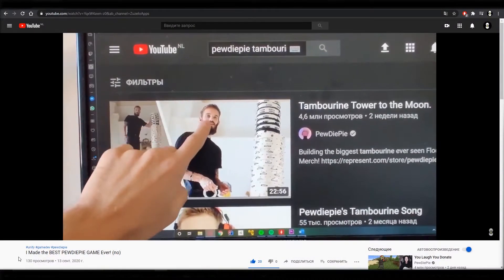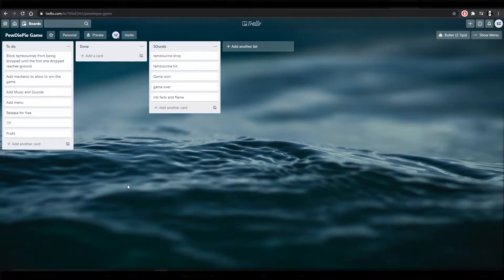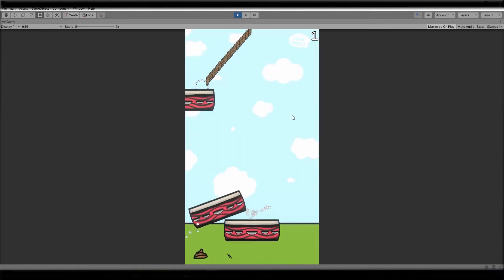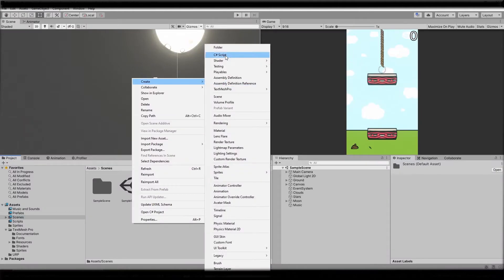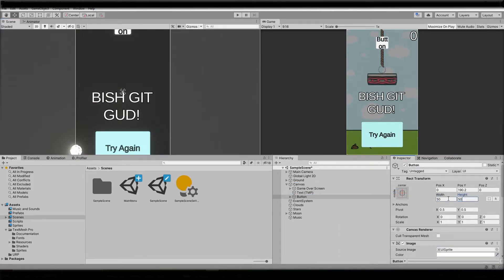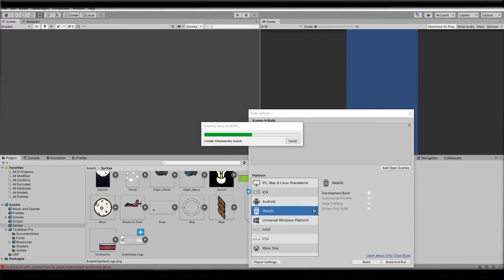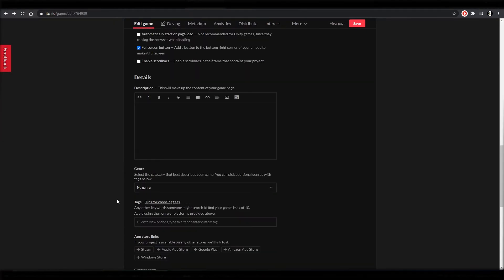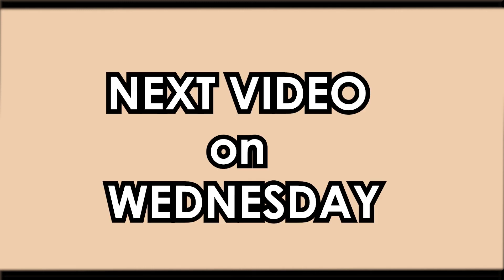I RELEASED the PewDiePie GAME for FREE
Since lots of you asked, I released the Pewdiepie game I made for free on itch.io. For anyone interested here is the
In my previous video I have made a game about Pewdiepie and his quest of building a tambourine tower to the moon. I uploaded a short clip of it on Pewdiepie’s subreddit and was very surprised to see such a good feedback. Lots of people asked to actually release the game so they could play and that is what I decided to do in this video. I have fixed some bugs, polished some stuff, added music and sounds and now Pewdiepie’s Tambourinte Tower Game is ready to be played by you. Hope you will like it!

Songs: Crimson Fly – Huma Huma
 PewDiePie – Hej Monika Remix by Party In Backyard